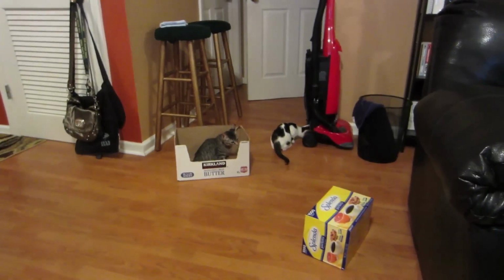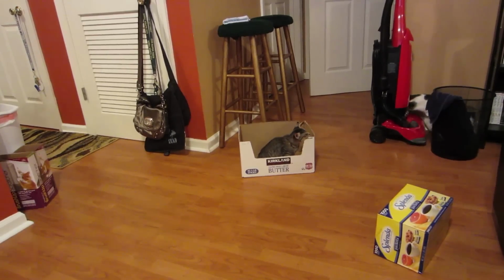Declawing (Day 1030 - 9/19/12)